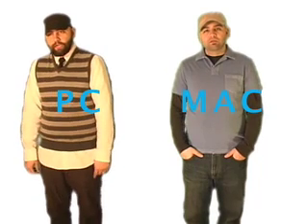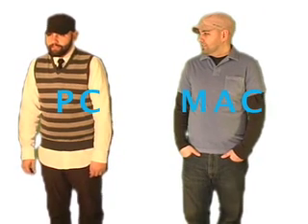Mac vs. PC- The Final Battle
A parody of Mac vs PC. PC caves to the pressure of getting a mac and comes out even cooler than MAC